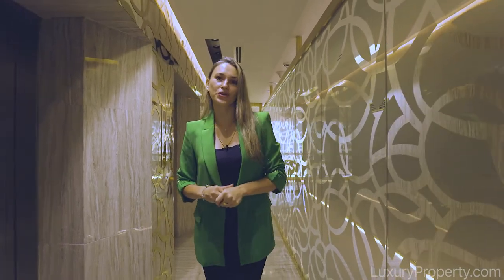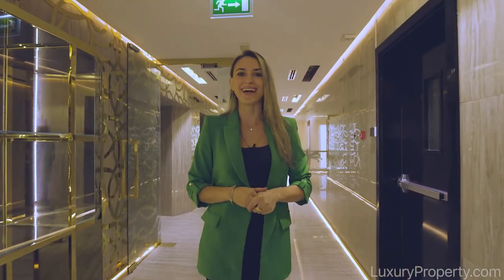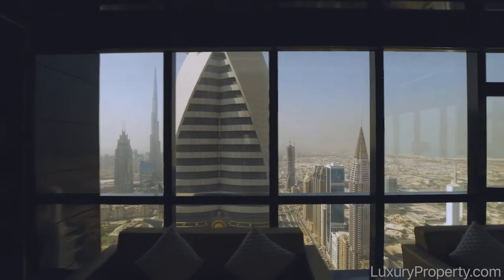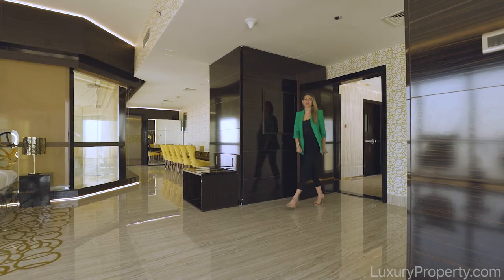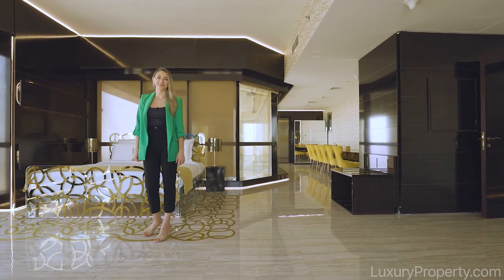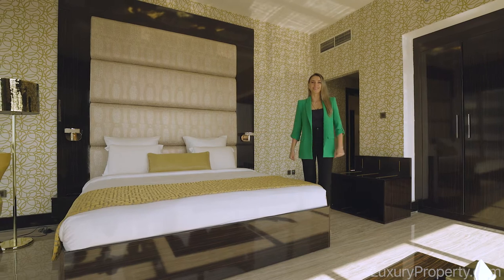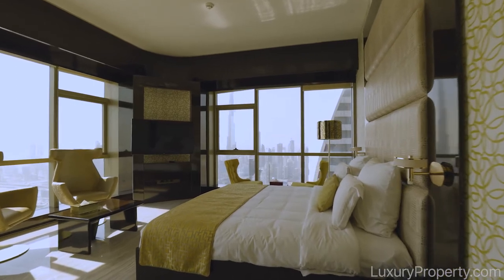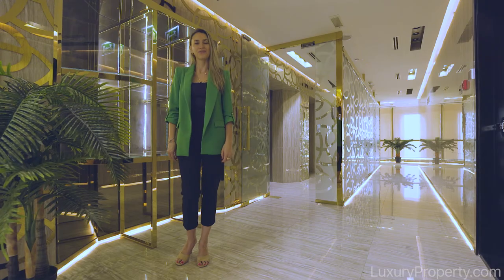UNIQUE DOWNTOWN DUBAI PENTHOUSE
Amazing downtown views from this penthouse in the Gevora Hotel in Dubai.